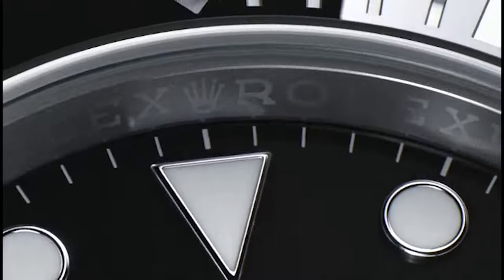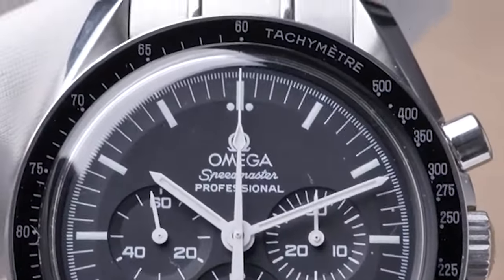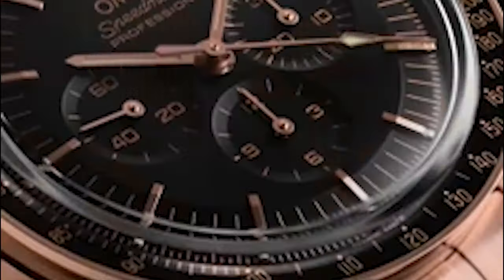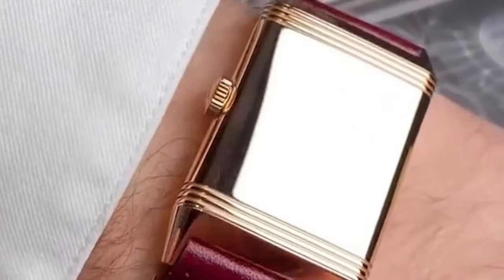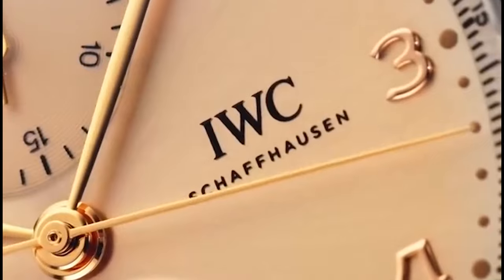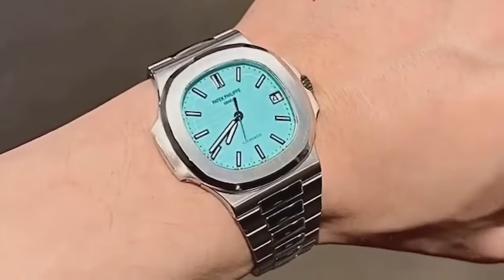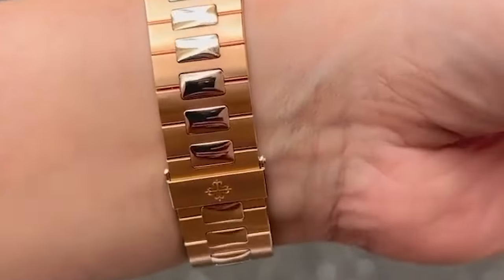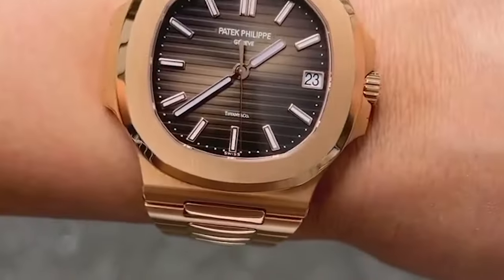10 ESSENTIAL WATCHS FOR A VERSATILE MEN'S WARDROBE | M STYLE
10 ESSENTIAL WATCHS FOR A VERSATILE MEN'S WARDROBE | M STYLE